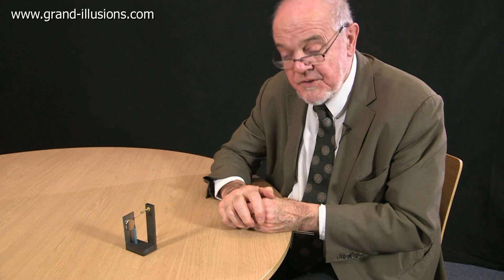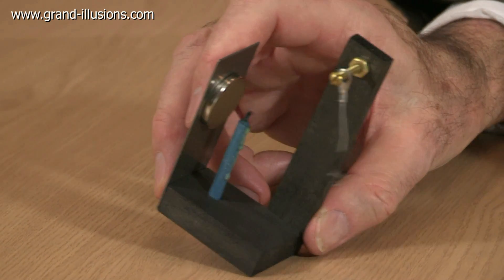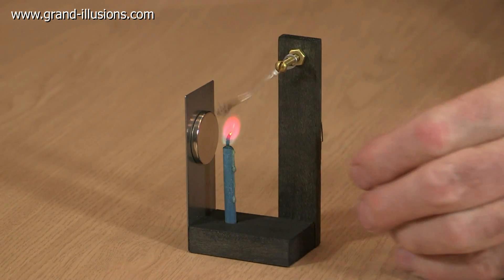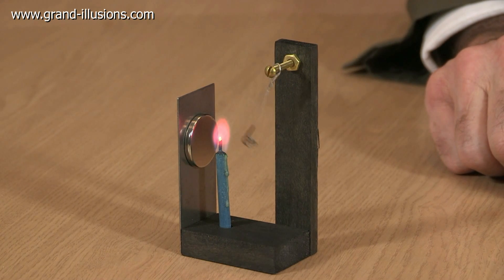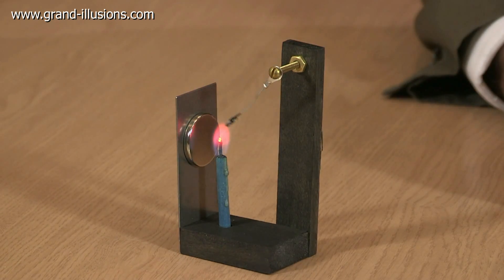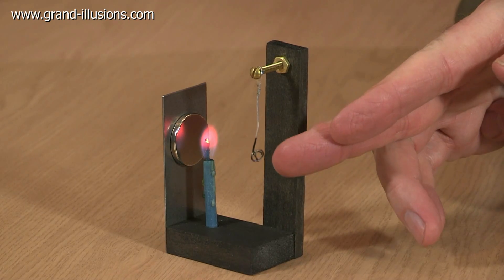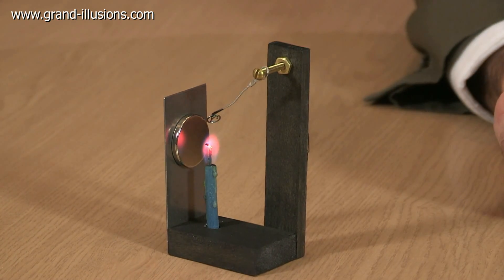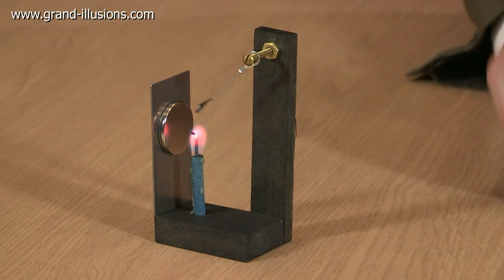Curie Point Magnetic Heat Engine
Here is a little engine that demonstrates a magnetic property known as the Curie Effect.

Normal magnets and also materials which are attracted to magnets  (such as iron and nickel) are referred to as ferro-magnetic. The French scientist Pierre Curie discovered that ferro-magnetic materials have a critical temperature, at which they lose their ferro-magnetic behaviour. For example if you heat a piece of iron to 770 degrees Centigrade, which is its Curie Point, the piece of iron loses its ferro-magnetism and is no longer attracted to a magnet. However once the piece of iron cools down to below the Curie Point, it regains its ferro-magnetic behaviour.

This little heat engine uses the Curie Effect. A small piece of aluminium wire is suspended from a brass bolt - neither of these two metals are ferro-magnetic. However at the end of the aluminium wire is a little loop of nickel alloy wire, which is ferro-magnetic, and which has a very low Curie Point.

Normally the loop of nickel alloy is attracted by the strong neodymium magnet, which is placed at one side. So the default position of the aluminium wire is at an angle of about 45 degrees, attracted by the neodymium magnet, although the wire is not long enough for the loop of nickel alloy to actually make contact with the magnet.

However when you then light the candle, the little motor comes to life. While the loop of nickel alloy is pulled towards the magnet, it will be in the flame from the candle, and will be heated. Once the loop of wire reaches the Curie Point, it loses its ferro-magnetic properties, in other words it is no longer attracted to the neodymium magnet, and the wire now reverts to hanging straight down.

The loop of nickel alloy is now out of the candle flame, and starts to cool down. As soon as it falls below the Curie Point, it regains its ferro-magnetic properties, and is then attracted to the magnet again. However now the nickel alloy wire is back in the flame and starts to heat up again, and the whole process starts all over again!